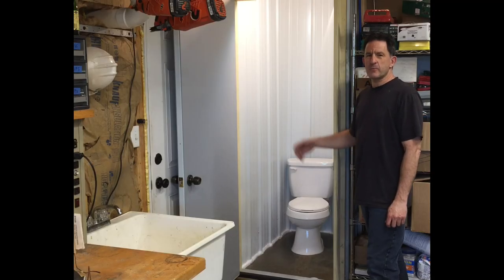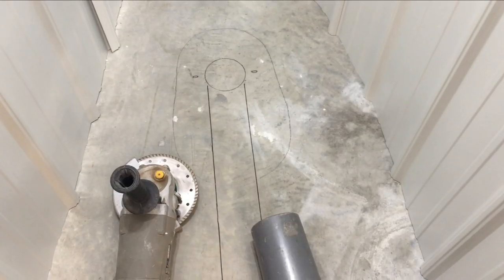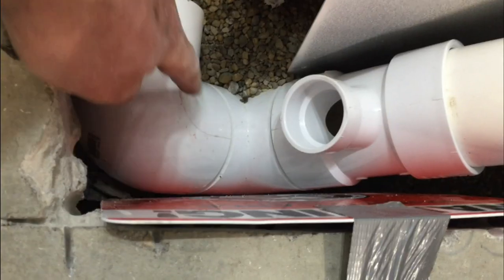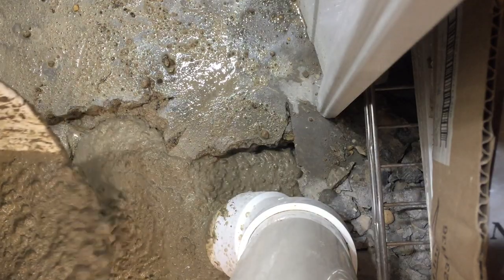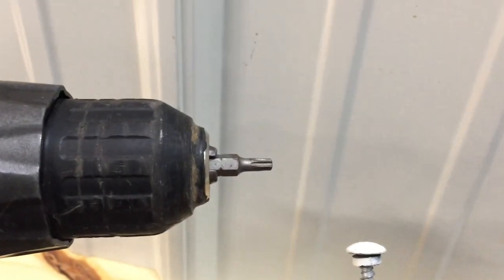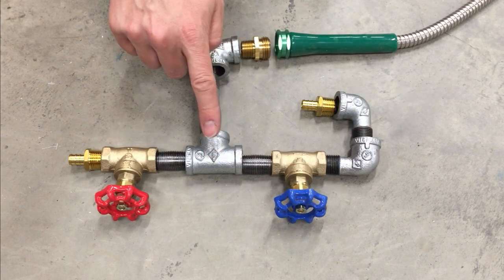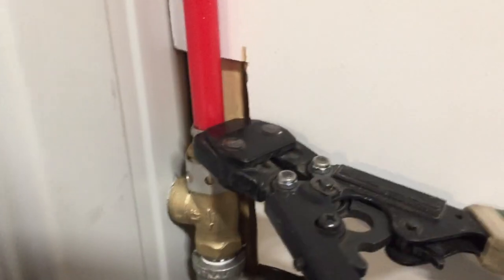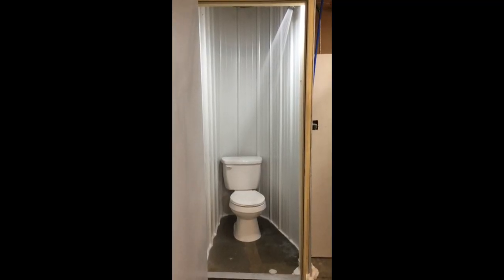Toilet / Shower Combo Build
I build a combination toilet / shower in my workshop